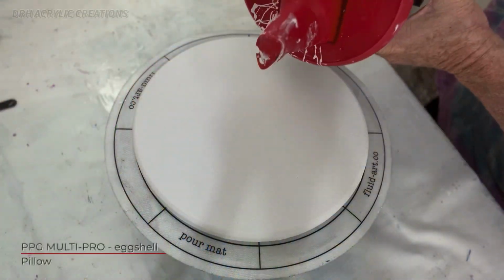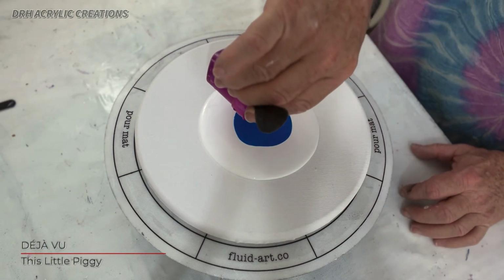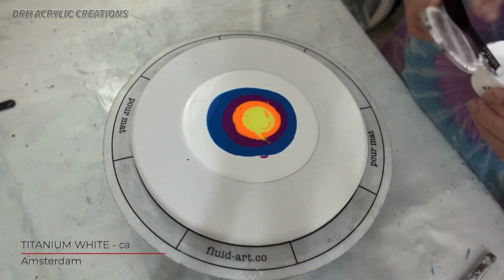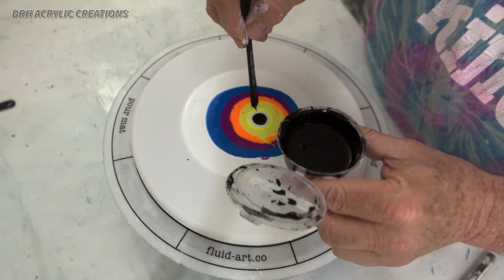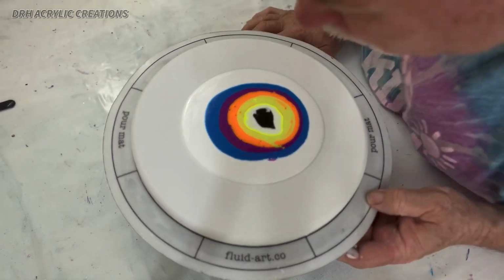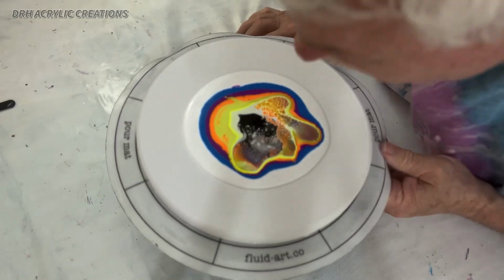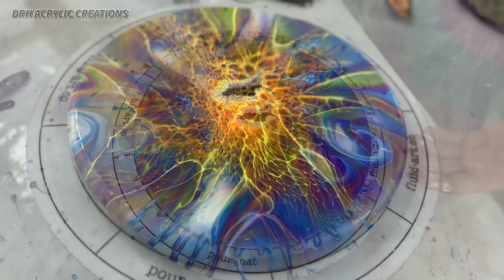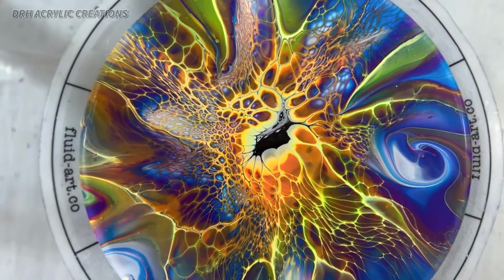#180. HOW TO: Create a Mesmerizing NEON NEBULA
#179. HOW TO: Create a Mesmerizing NEON NEBULA

Creating a mesmerizing neon nebula is a fun and creative way to experiment with colors and lighting. Here's a step-by-step guide on how to create your own neon nebula:

00:00 Intro
00:10 Pillow
00:16 Color layers with description
00:48 Cell activators
01:05 101 How-To series
01:23 Blowing out the bloom
02:40 Spinning
03:22 FLY OVER
03:57 Outro

Paints: [mixed 3:1 - PM:Paint]
Rave, This Little Piggy
Déjà vu, This Little Piggy
Mosh, This Little Piggy
Techno, This Little Piggy

Pillow Paint:
PPG MULTI-PRO eggshell

Pouring Medium: [3:1]
Vaspar Ultra base 3 high gloss : Varathane Polyurethane 3x